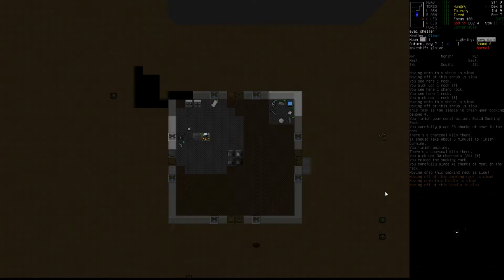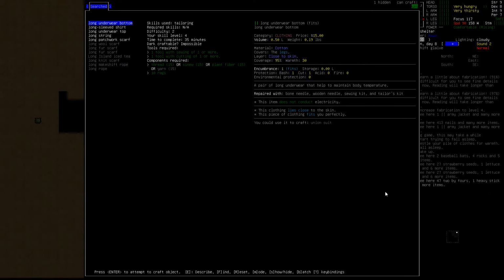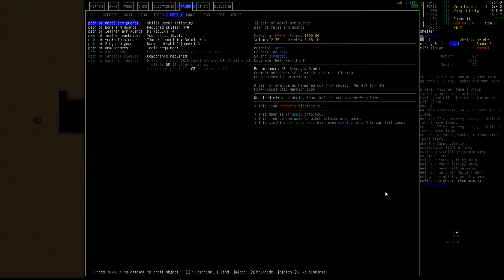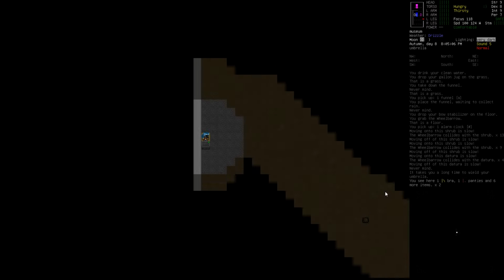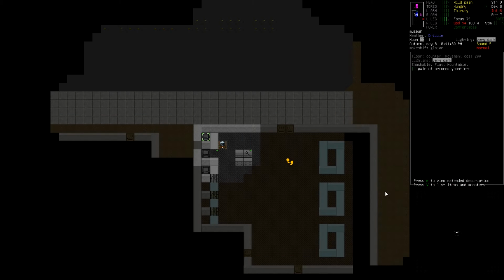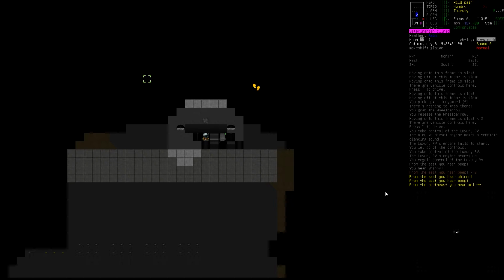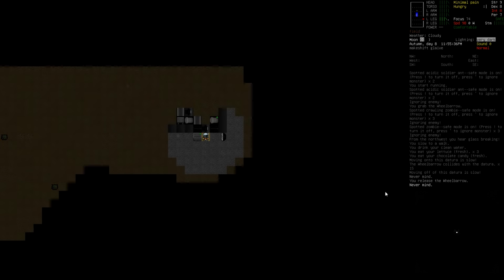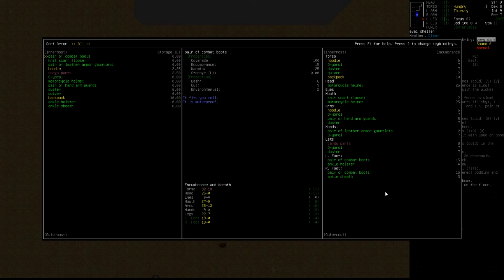CATACLYSM: DARK DAYS AHEAD | Grand Theft RV | Ep 29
Cataclysm: Dark Days Ahead is a roguelike set in a post-apocalyptic world. Surviving is difficult: you have been thrown, ill-equipped, into a landscape now riddled with monstrosities of which flesh eating zombies are neither the strangest nor the deadliest.

Yet with care and a little luck, many things are possible. You may try to eke out an existence in the forests silently executing threats and providing sustenance with your longbow. You can ride into town in a jerry-rigged vehicle, all guns blazing, to settle matters in a fug of smoke from your molotovs. You could take a more measured approach and construct an impregnable fortress, surrounded by traps to protect you from the horrors without. The longer you survive, the more skilled and adapted you will get and the better equipped and armed to deal with the threats you are presented with.

In the course of your ordeal there will be opportunities and temptations to improve or change your very nature. There are tales of survivors fitted with extraordinary cybernetics giving great power and stories too of gravely mutated survivors who, warped by their ingestion of exotic substances or radiation, now more closely resemble insects, birds or fish than their original form.